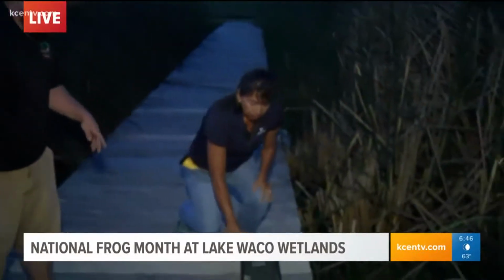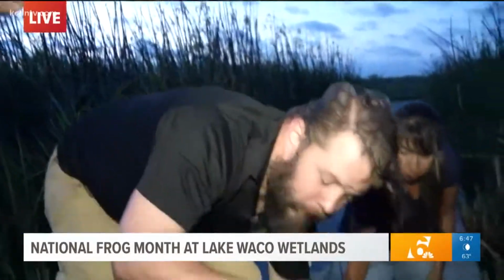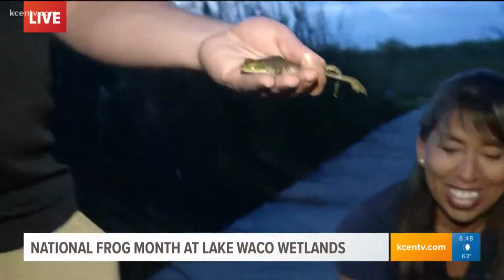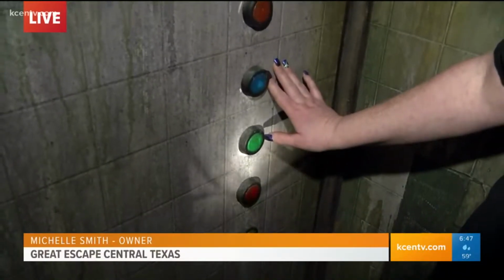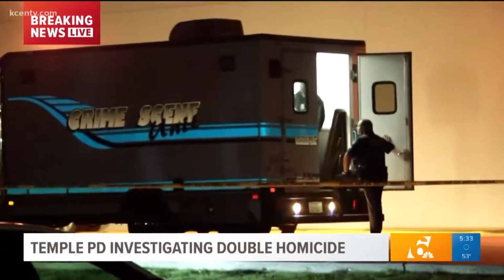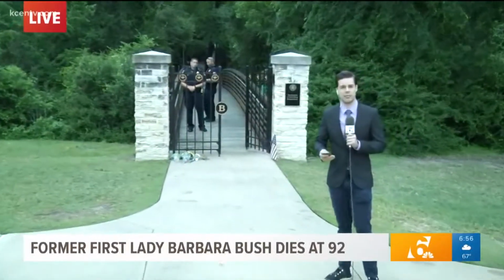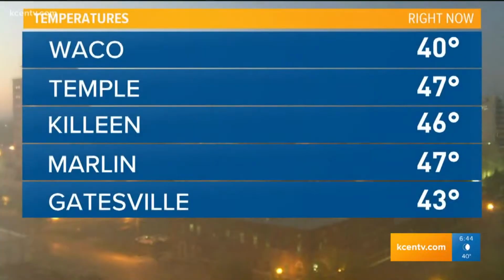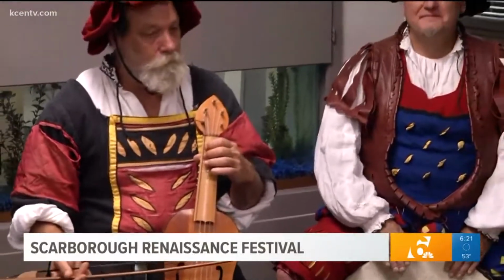Ryan Fite 2018 Texas Today Reel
Photojournalist Ryan Fite helps you wake up to quality news content as a part of the Texas Today morning show on KCEN.